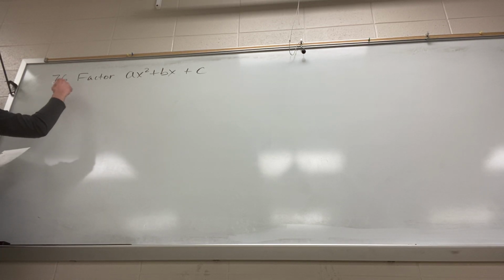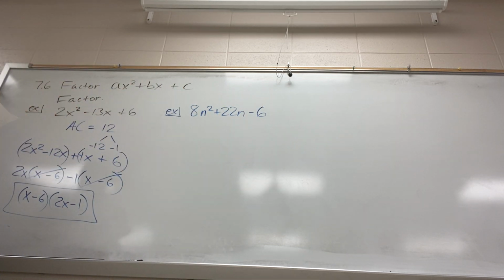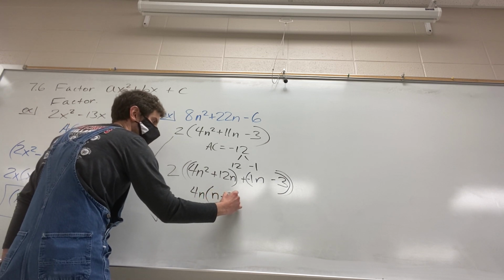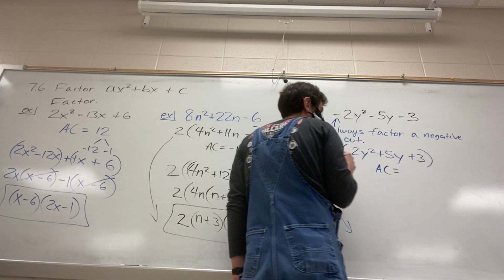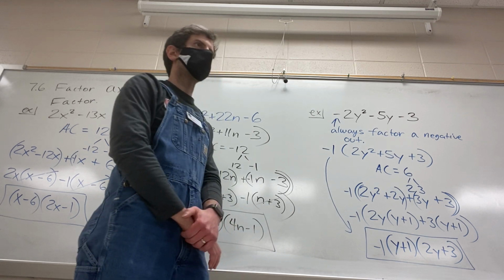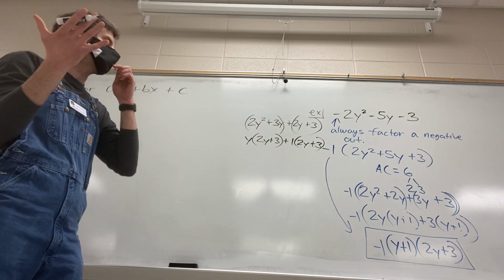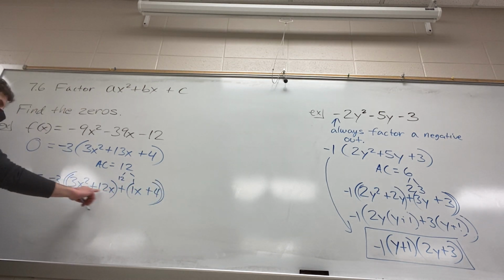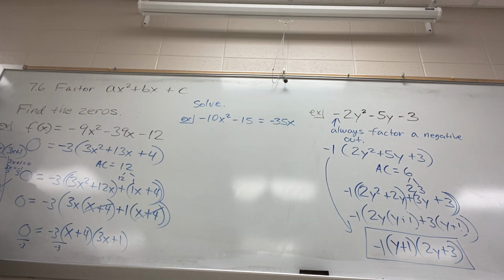7.6 Factor Quadratics with a Leading Coefficient other than 1